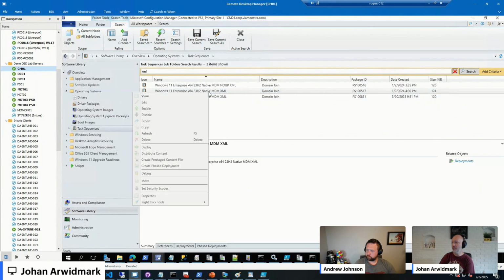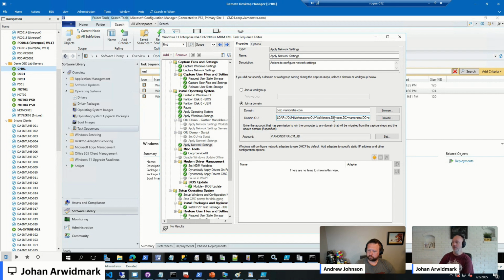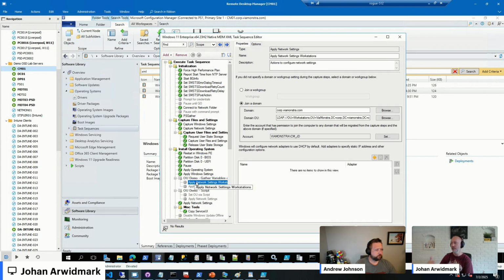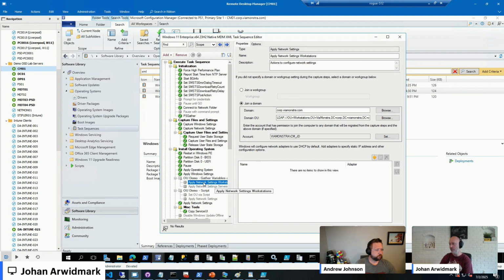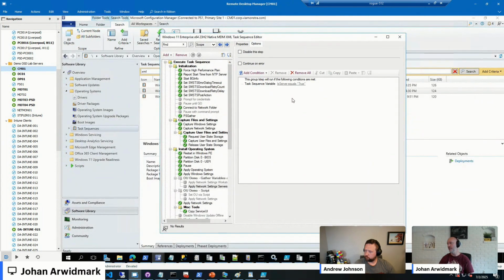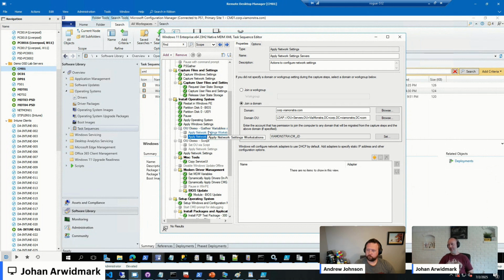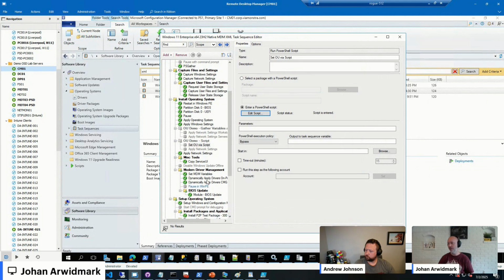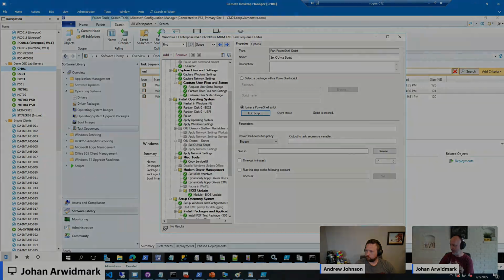OH CLIPS: VOA COMMUNITY - Setting up OUs dynamically in ConfigMgr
⚡Here's a VOACommunity question from our July 2 ViaMonstra Office Hours👨‍💻"OUs in ConfiMgr sequences - I want machines joining different OUs depending on certain conditions?" 💻